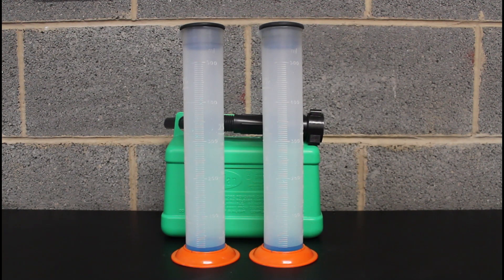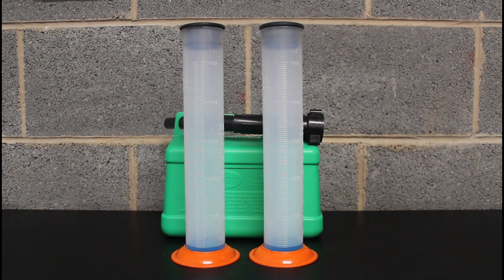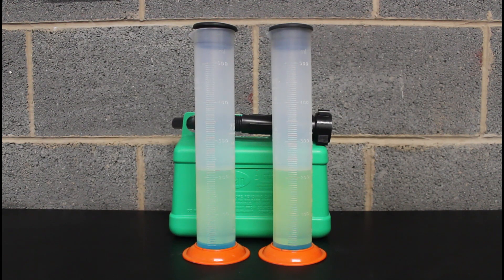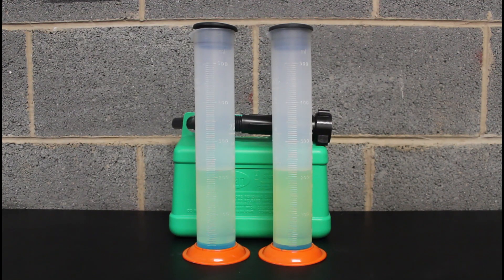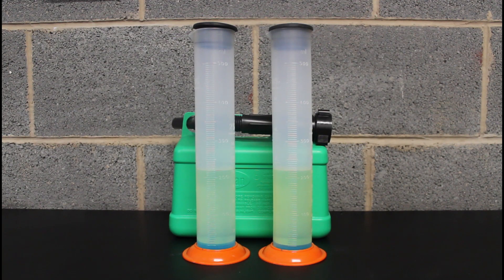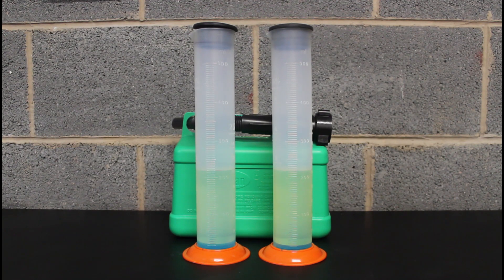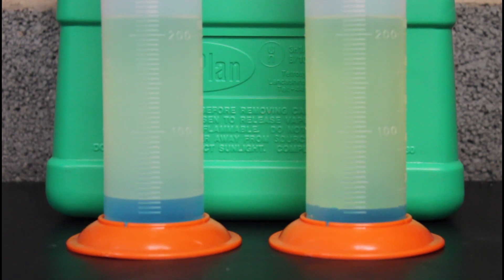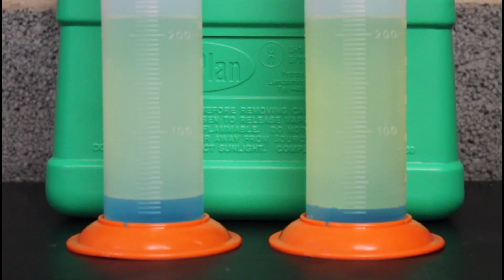Applegreen Fuel Review ⛽ Testing E5 Super Unleaded 97 Petrol Vs E10 Applegreen For Ethanol 13-5-22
Today we discover how much ethanol is really in Applegreen super unleaded 97 E5 petrol Vs standard Applegreen E10 unleaded fuel.